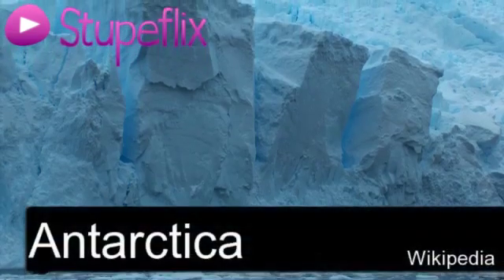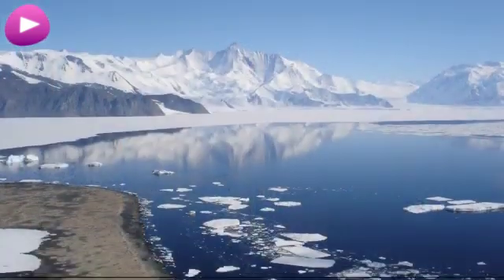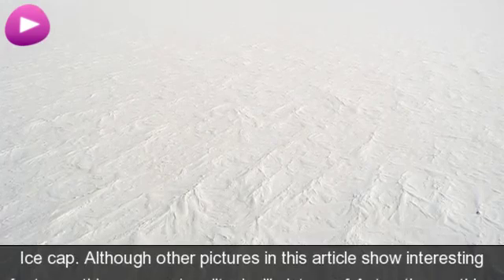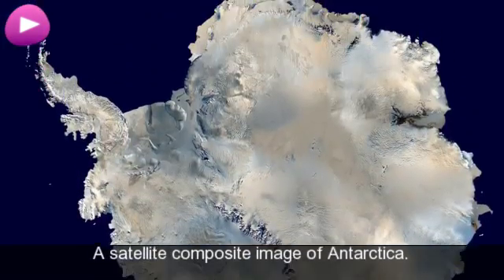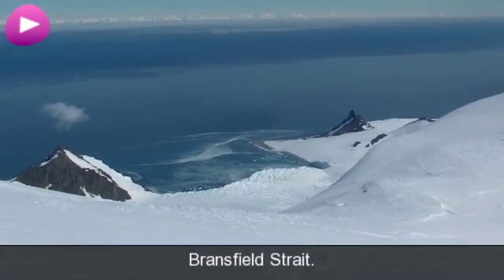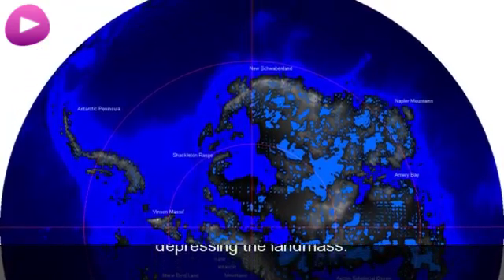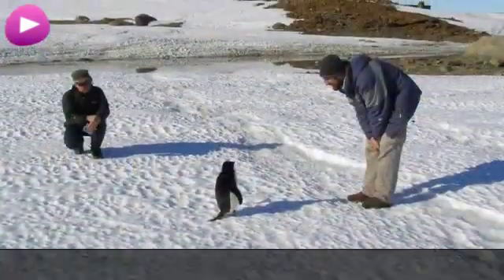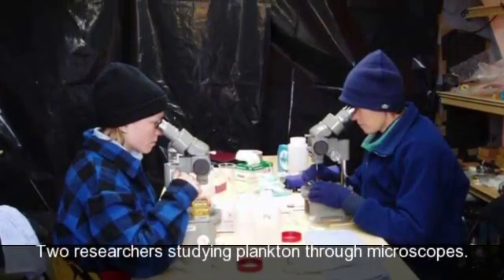Antarctica Wikipedia video. Created by Stupeflix.com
Antarctic
Peninsula glacier. Mount Herschel, Antarctica. The Endurance at night
during Ernest Shackleton's Imperial Trans-Antarctic Expedition in 1914.
Ice cap. Although other pictures in this article show interesting
features, this represents a "typical" picture of Antarctica, nothing
but a flat white snowfield. (Photo is from Dome C, but it would look
the same from South Pole, Vostok, etc.). A satellite composite image of
Antarctica. Maritime Antarctica. Mt. Erebus, an active volcano on Ross
Island. Survey route. Bransfield Strait. Antarctica without its
ice-shield. This map does not consider that sea level would rise
because of the melted ice, nor that the landmass would rise by several
hundred meters over a few tens of thousands of years after the weight
of the ice was no longer depressing the landmass. Port Lockroy Museum.
The Blue ice covering Lake Fryxell, in the Transantarctic Mountains,
comes from glacial meltwater from the Canada Glacier and other smaller
glaciers. Near the coast, December does not look cold. Mountain
glaciation. Tabletop icebergs in Antarctica. Two researchers studying
plankton through microscopes. Field work. More than 200 species of
lichens are known in Antarctica. Emperor Penguins in Ross Sea,
Antarctica. Resupply by the Uruguayan Navy vessel 'Vanguardia'.
Territorial claims of Antarctica. The illegal capture and sale of the
Patagonian toothfish has led to several arrests. Pictured here is the
Antarctic toothfish, a sister species. Antarctic postal services.
Antarctic meteorite, named ALH84001, from Mars.